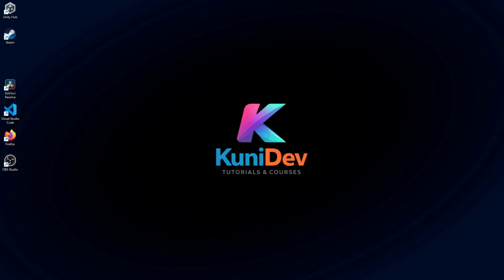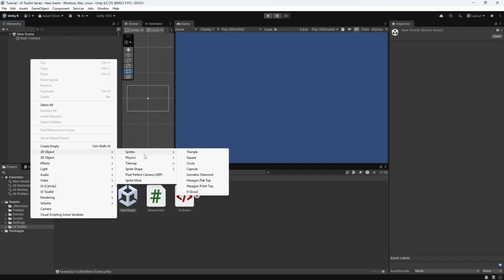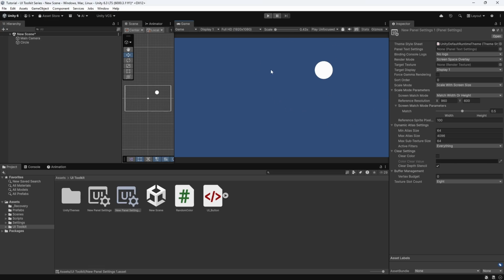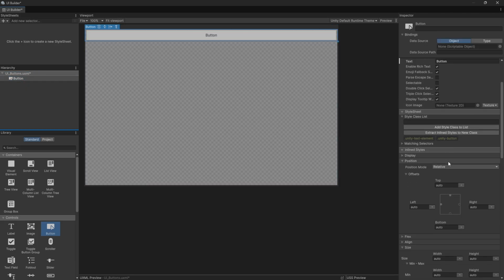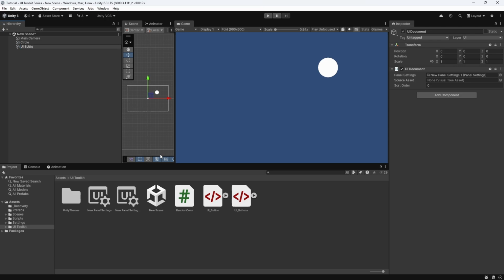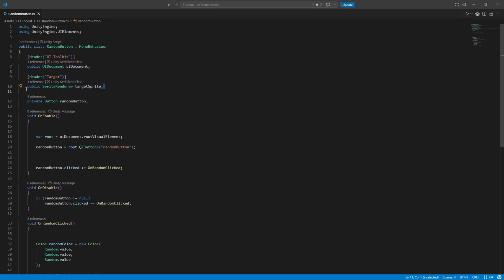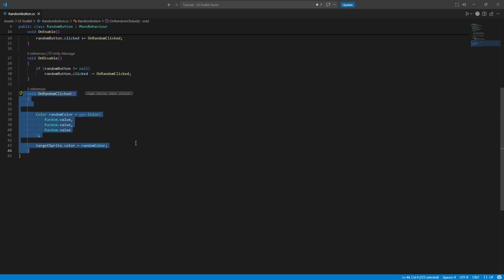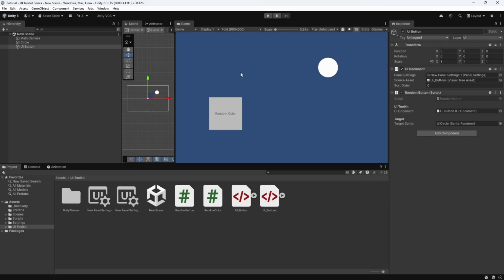How to Create a Button with UI Toolkit in Unity 6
Creating UI in Unity has evolved — and UI Toolkit is now the modern way to build clean, scalable interfaces in Unity 6.

In this Unity 6 tutorial, you'll learn how to create a UI Button using UI Toolkit from scratch, understand the basic workflow, and build a clean foundation for modern UI development.

By the end of this video, you’ll understand how UI Toolkit works and how to create interactive UI elements using a clean and maintainable workflow.

🎮 Perfect for:
• Beginner to intermediate Unity developers
• Developers learning modern Unity UI systems
• Anyone wanting cleaner and more scalable UI workflows

💡 UI Toolkit is becoming the future of UI development in Unity — lightweight, flexible, and powerful.

💬 Comment what UI Toolkit system you want next